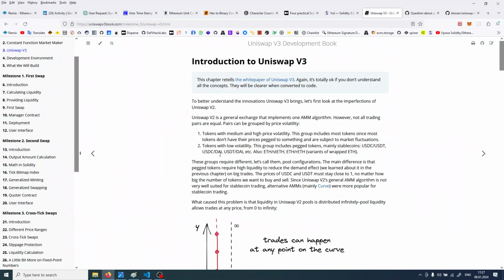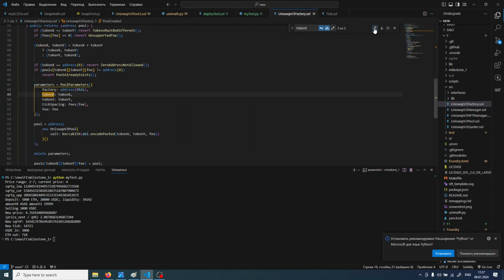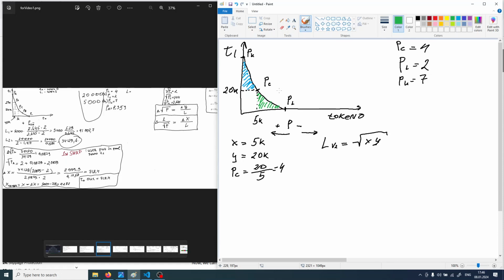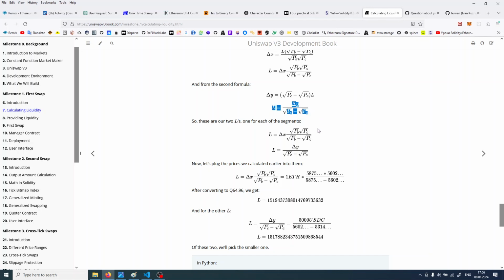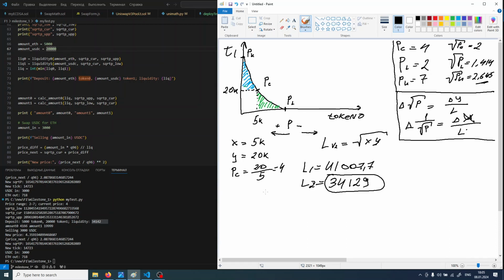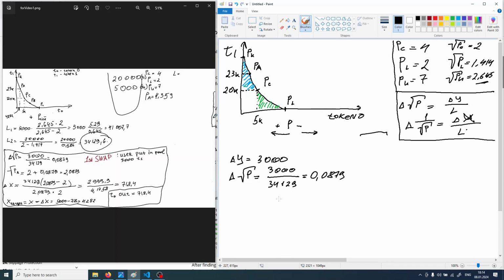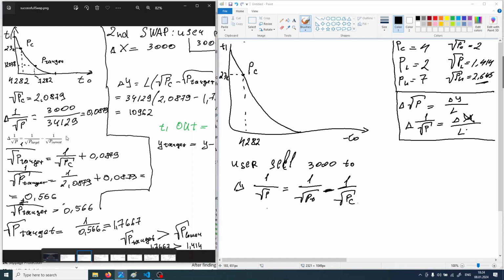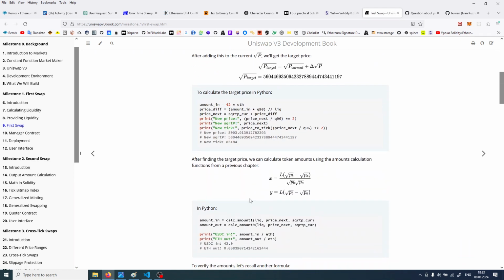Uniswap V3 Liquidity Calculate First Swap